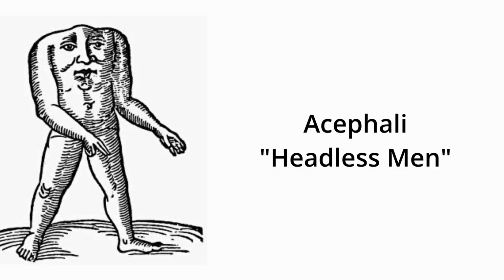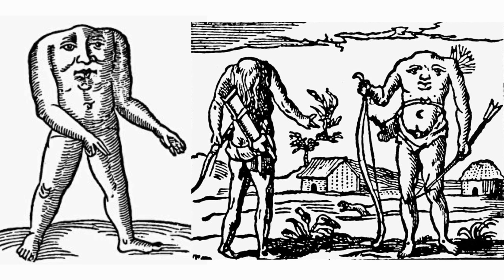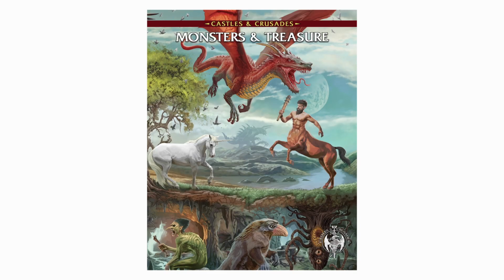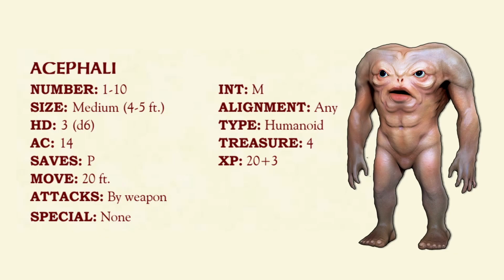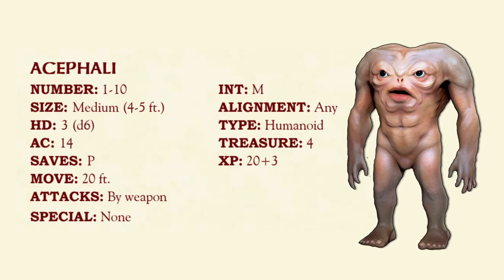Monster Monday: Acephali - Castles & Crusades, D&D, Dungeons & Dragons, Pathfinder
The Monster Monday series is intended to help DMs and GMs improve their knowledge about how to use monsters, and also provide my unique insights and creative ideas for how you can use these monsters in encounters, adventures, or whole campaigns.  Additionally, I provide tips and ideas for how to scale monsters for low level, mid level, and high level.   The majority of Monster Monday tips can be applied to almost any fantasy role playing game, regardless of system or mechanics.

===[ PATRONS ]===

EXECUTIVE PRODUCER:

Andrew Busey
Erik Stearns
Harleyfox
TopoMusicale
Healed by Wounds
Zokhara

LEGEND OF THE REALMS:
Blutomus Maximus
Dirty Samurai
Marie Listopad
Patrick Yaghmour

HERO OF THE REALMS:
Abominable Scotsman
Kail Melton
FlexDRG
Mark Gump
Martin Zemanek
PacNW Fallstar
RollStats

NOBLE OF THE REALMS:
Blayne Allen
Dr. Belz
Eco Thunderbolt
Heath Martin
Jeff Boes
King Fflueder Flam
The Matt
Mooxhu
Peter Bauernfeind

PATRON OF THE REALMS:
Andrew Kolb
Bren B
Rowjimmy21
Segoth Galont

LOYAL SUPPORTER:
Andy J
Matt Hinson
MM
Phillip